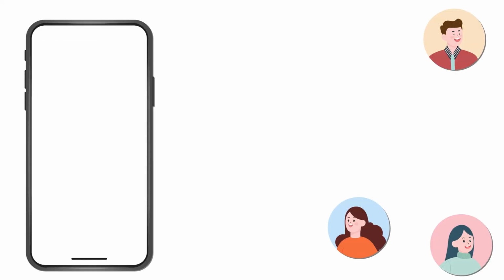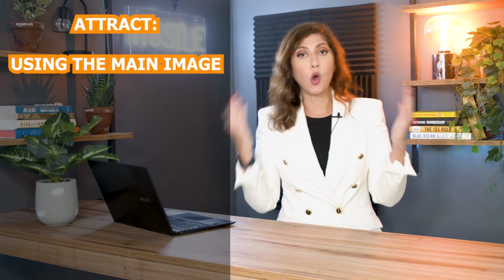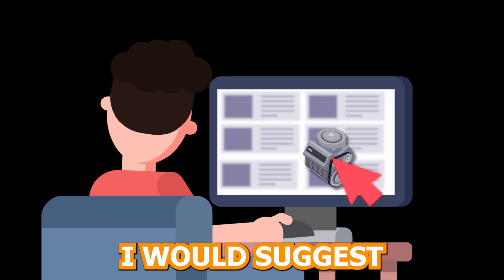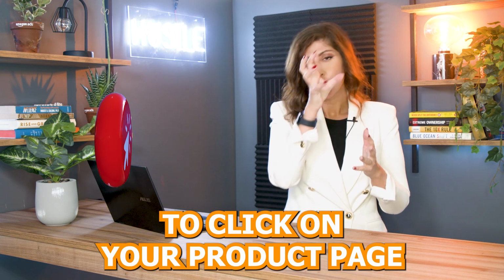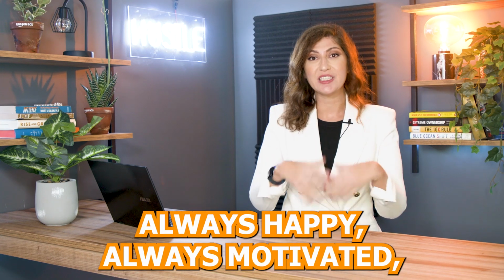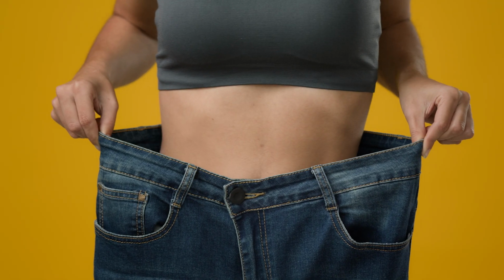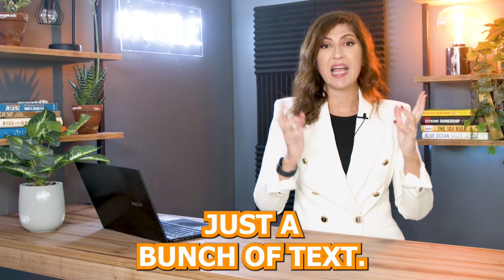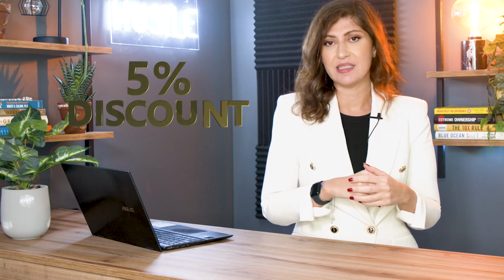DO THIS NOW to increase sales on Amazon FBA | Step by Step Tips for Beginner sellers on Amazon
TOPIC: DO THIS NOW to increase sales on Amazon FBA | Step by Step Tips for Beginner sellers on Amazon

Passionate about 2 things - Amazon & the Middle East. We are the leading Amazon Certified service provider and account management agency based in Dubai, Istanbul, and Tallinn. Helping all levels of sellers leave their 9-5 jobs and create a business that provides extra income and freedom.